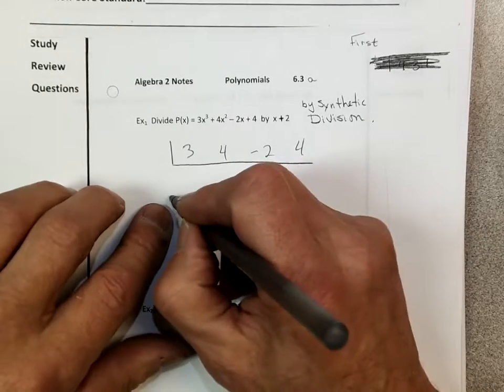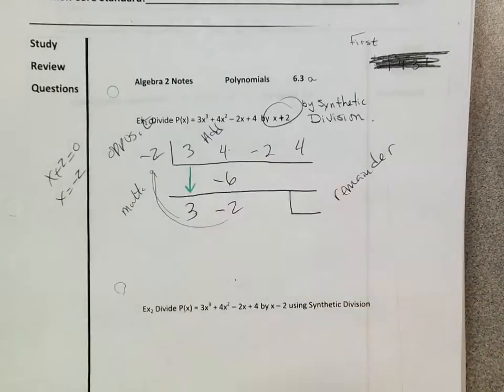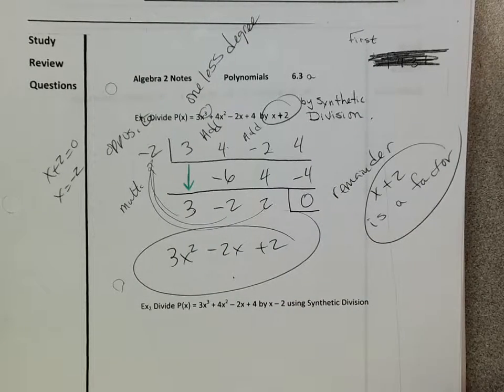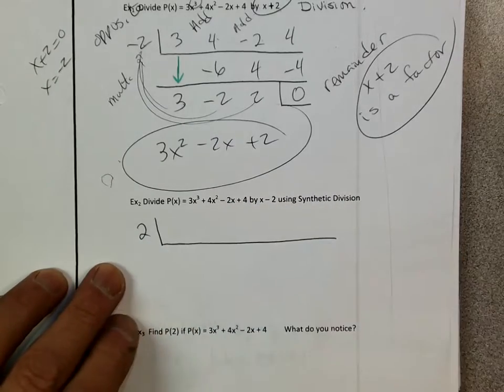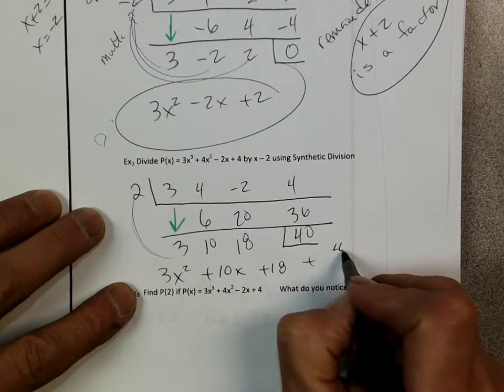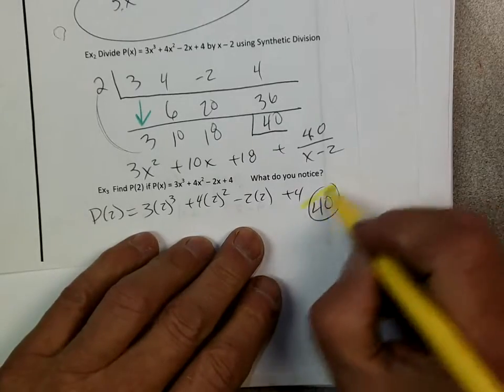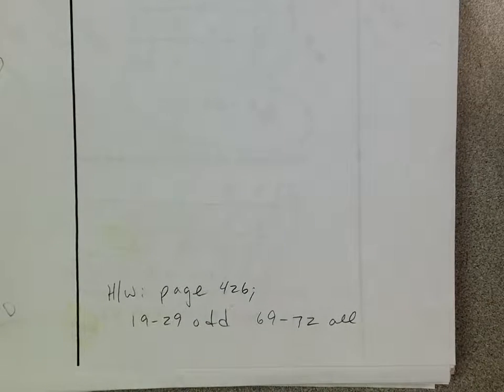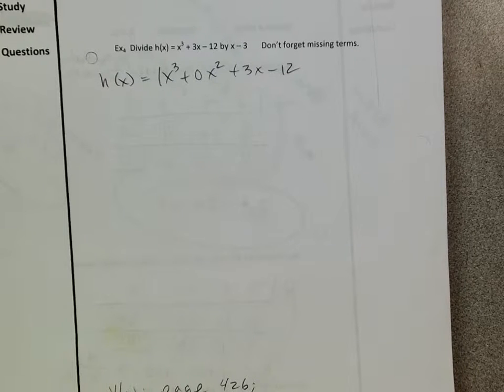Alg 2 6 3a